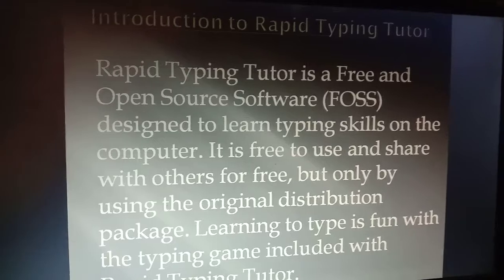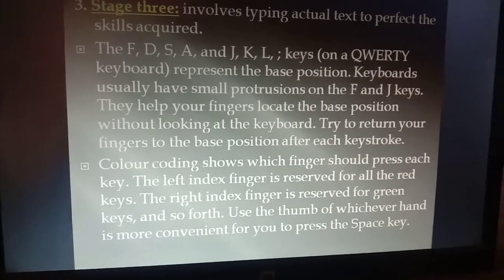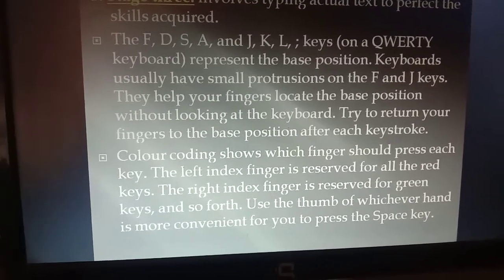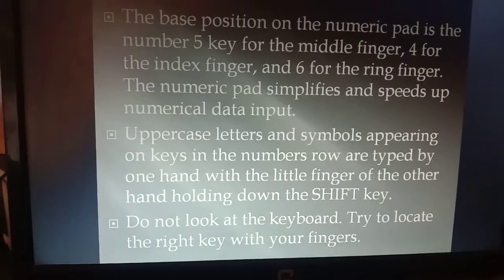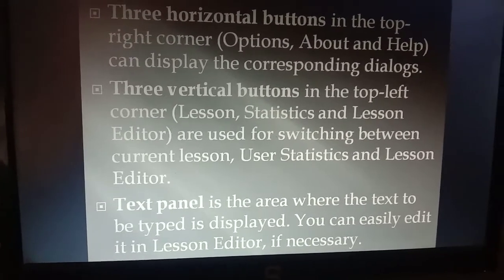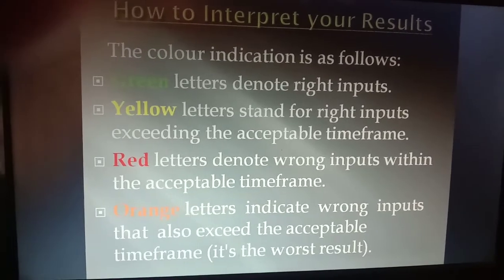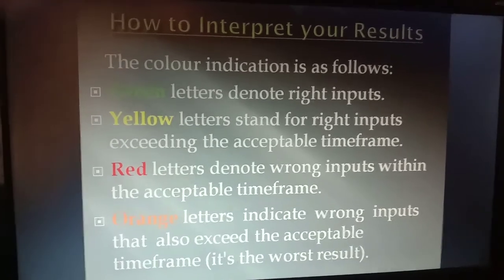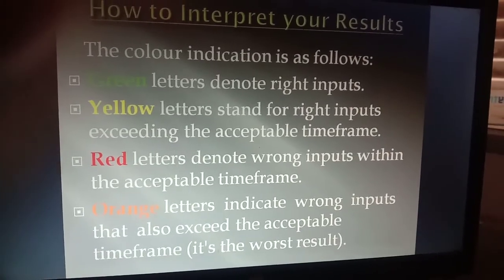IT assignment -17 chapter 2